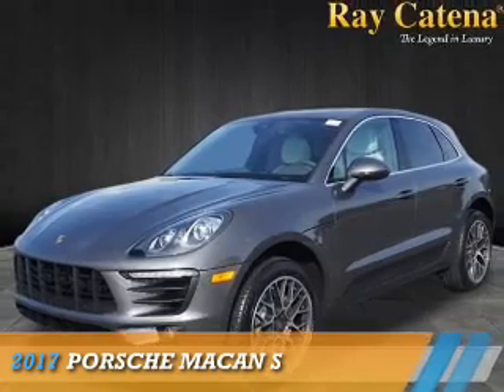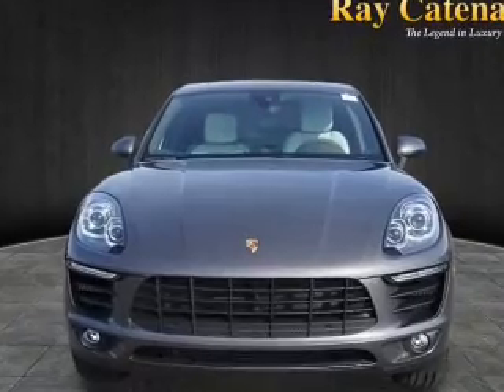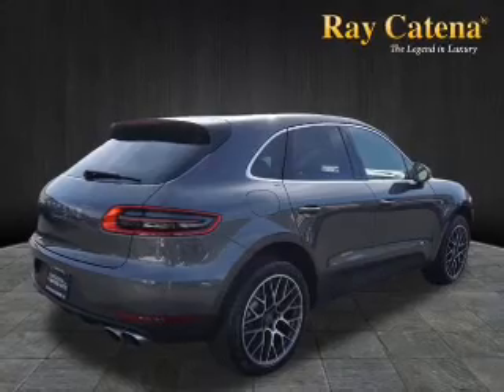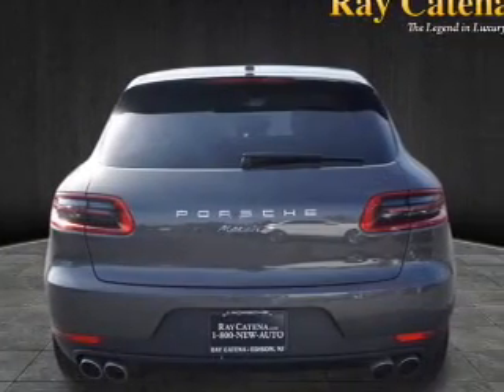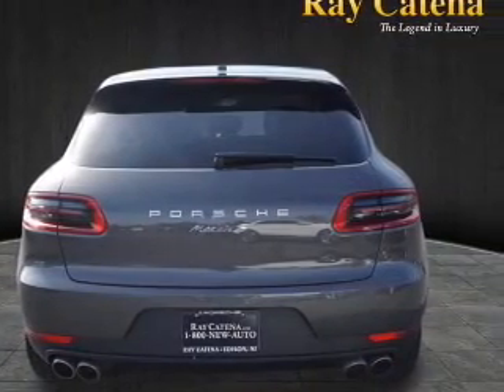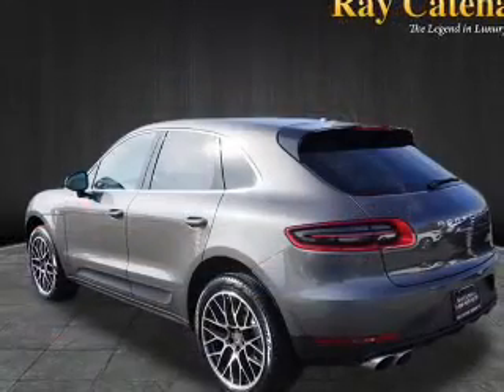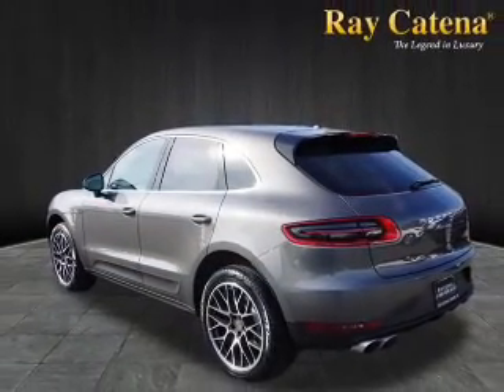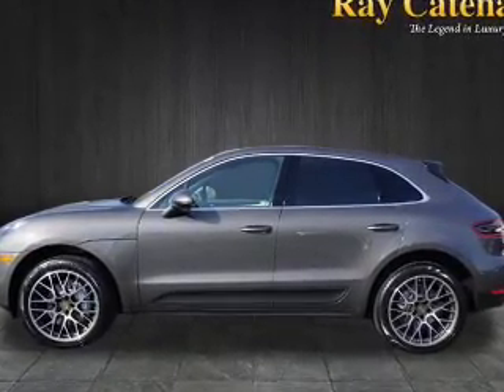2017 Porsche Macan P17465 - Edison NJ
Year: 2017
Make: Porsche
Model: Macan
Trim: S
Engine: 3.0 liter 6 Cylindercylinder AWD
Transmission: Not Specified
Color: Agate Grey Met
Mileage: 0
Address:
VIN:WP1AB2A55HLB17439